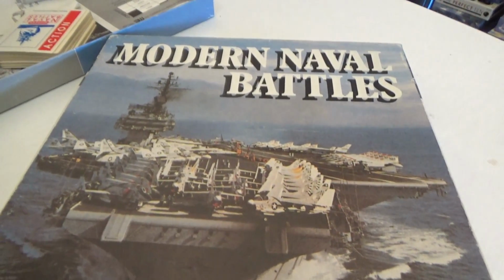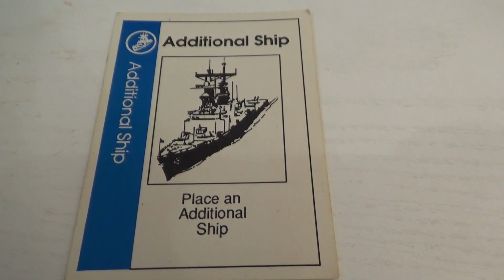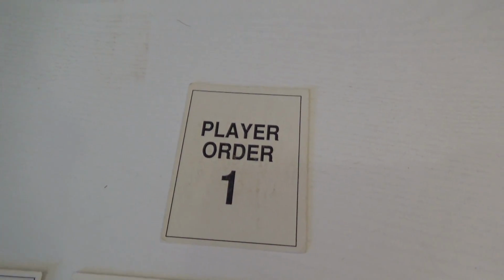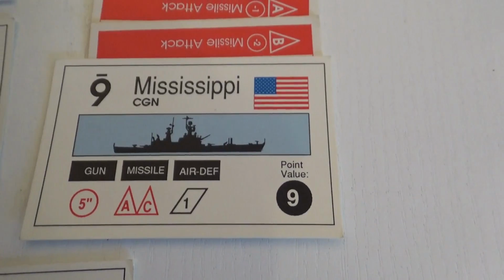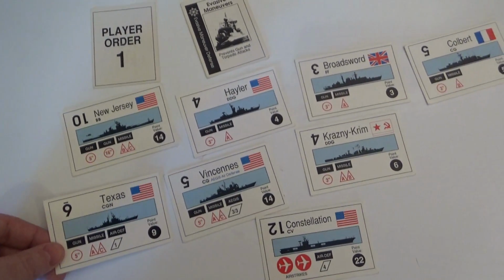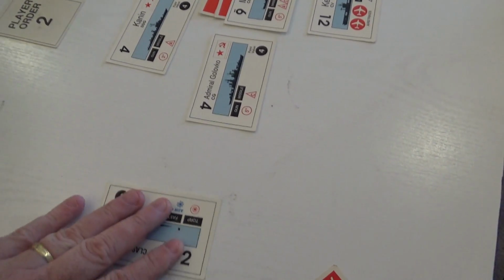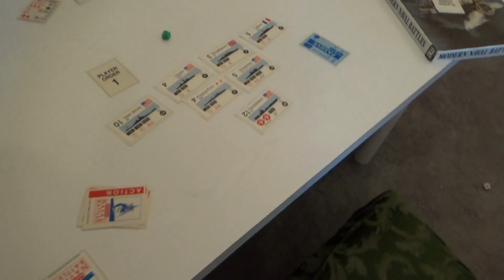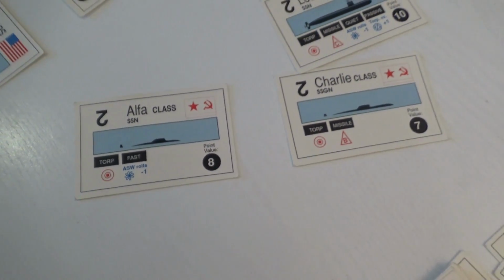Modern Naval Battles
A tutorial of this hard-to-find gem, including a bit of game play!